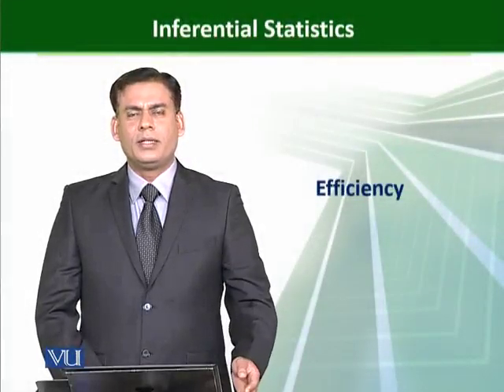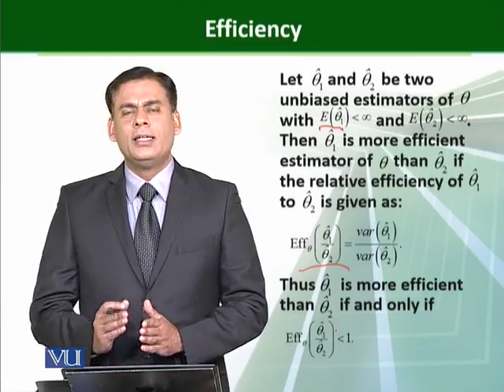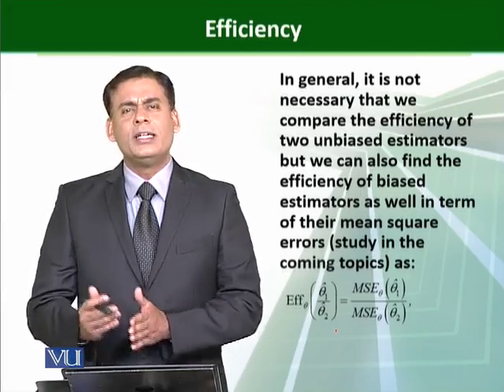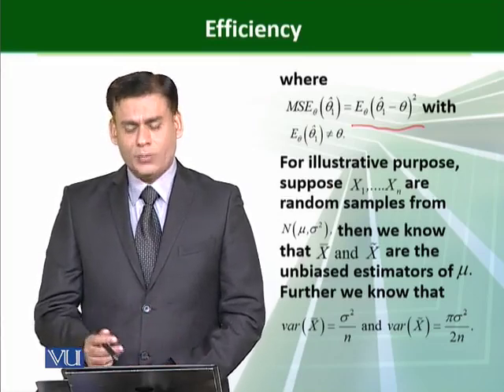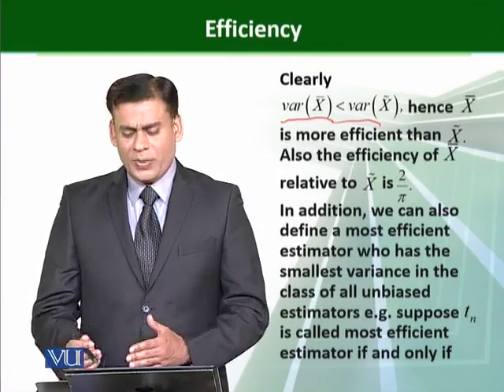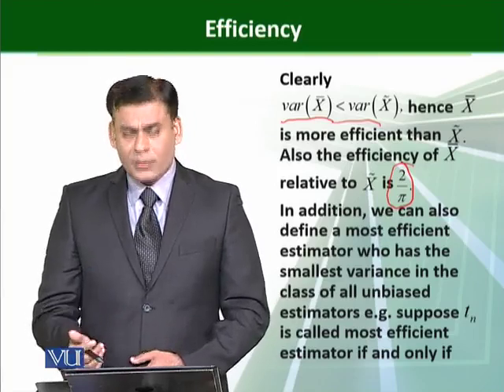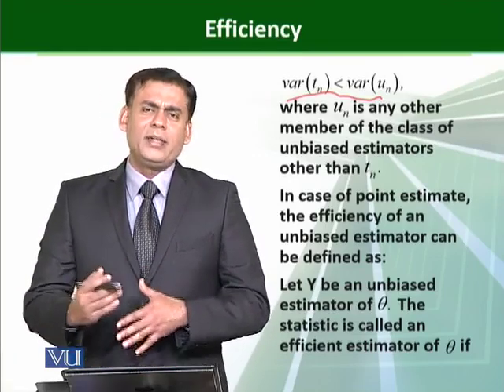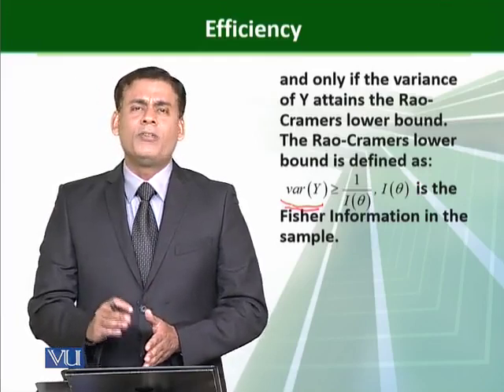STA631_Topic087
STA631_087
Efficiency , Inferential Statistics